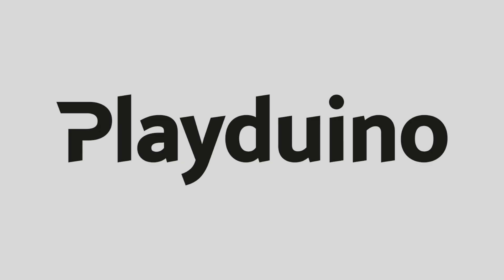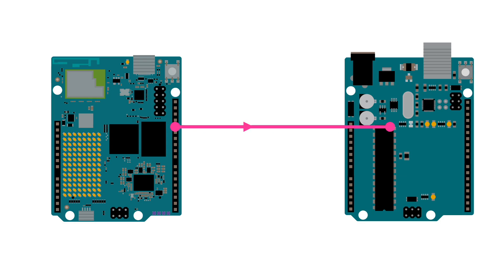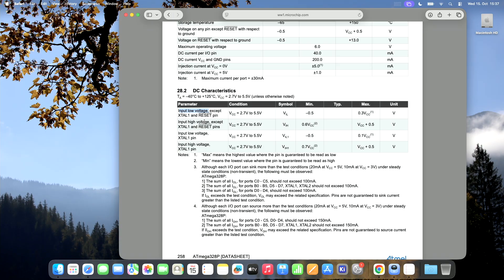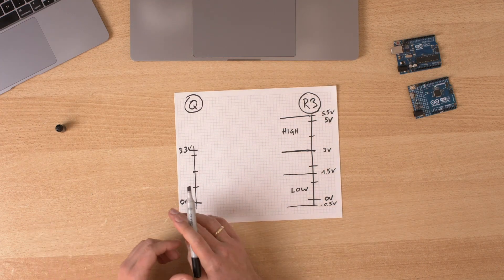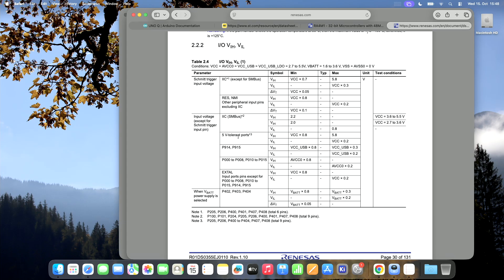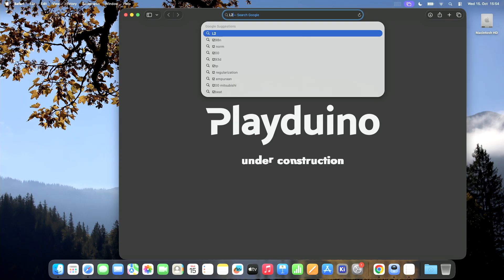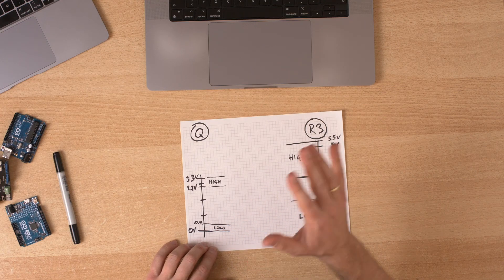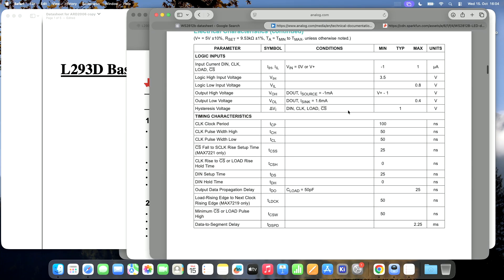Arduino UNO Q Shield Compatibility - Does YOUR Shield Work?